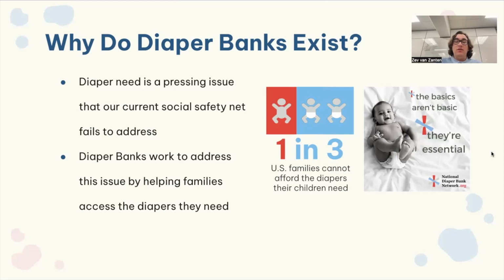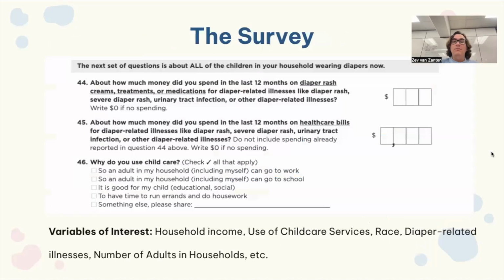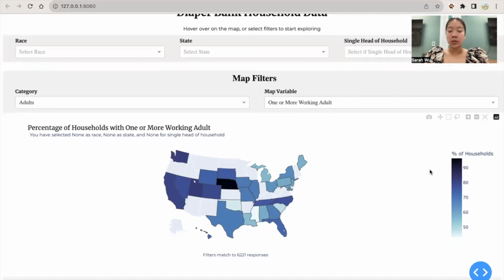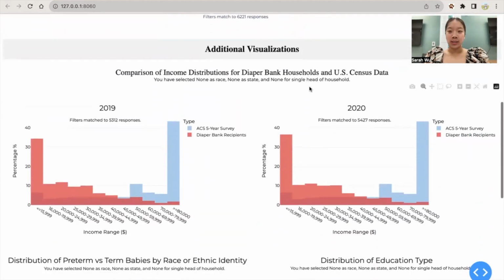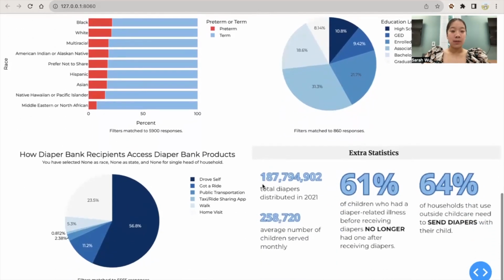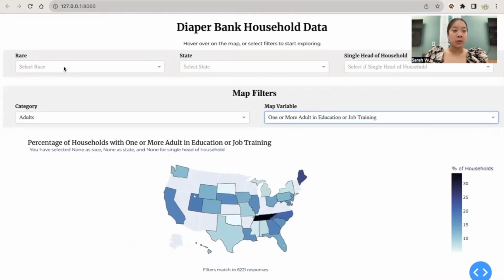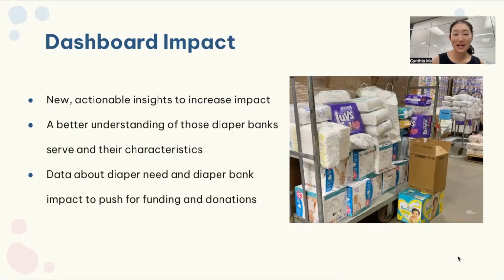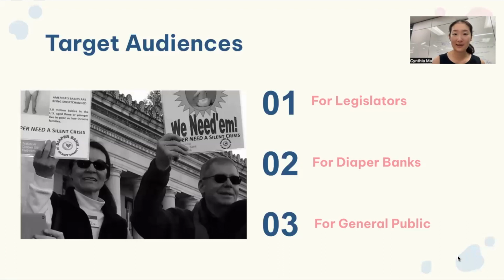Data+ 2023: Visualizing Data to Increase Access to Diapers